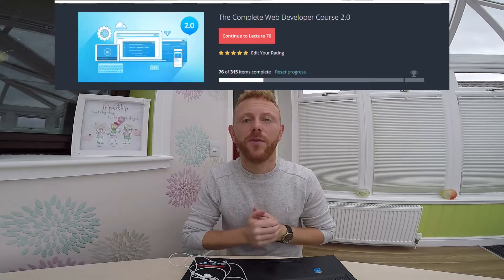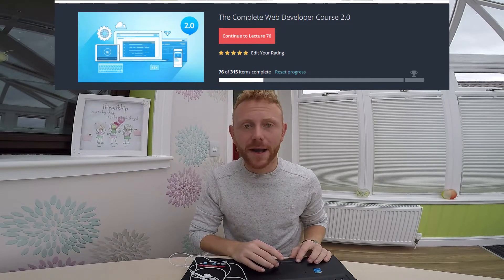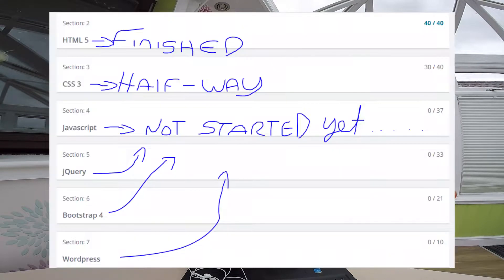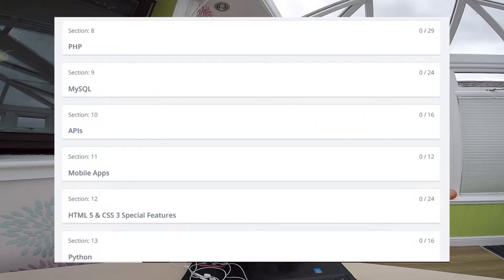My Web Development Course Update // July 15 2018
Digital Nomad Web Development Course Update // July 15 2018.

The Complete Web Developers Course 2.0 by Rob Percival -

July Travel Update PART 2 and Next Steps: Digital Nomad Plans / Web Development Update..

It feels weird being home after travelling for two years... Its nice to be home with a plan for the future, though.

Im Studying an online course in web development, and over the next 6months it is my aim to start bidding for small freelance gigs online to start to build a resume.

*KYLESLIFE BLOGS

How The vanlife Could Be One Of The Most Important Communities Today

Do You Like My Camera? Its a GOPRO HERO 4 SILVER!
ITS A TOUCHSCREEN MAKING IT SUPER DOOPER COOL!
Check It Out On Amazon